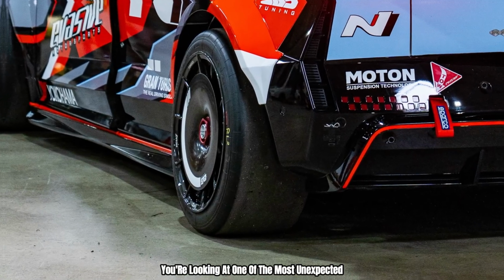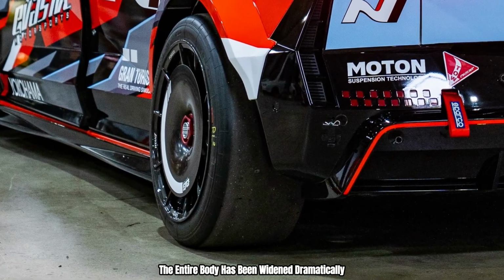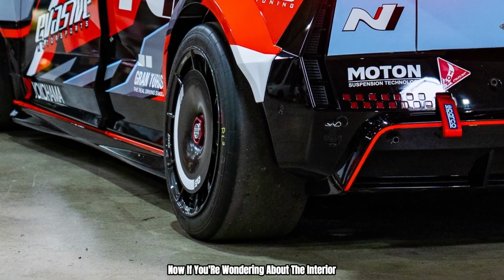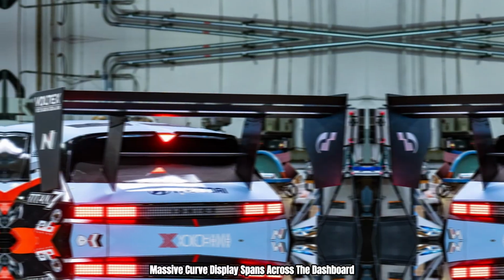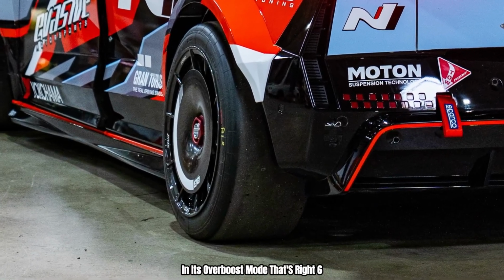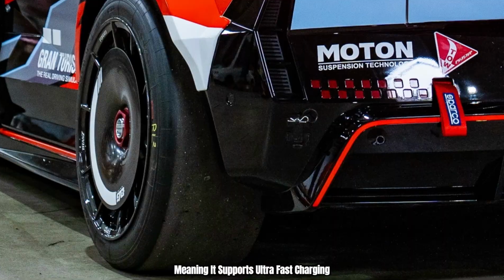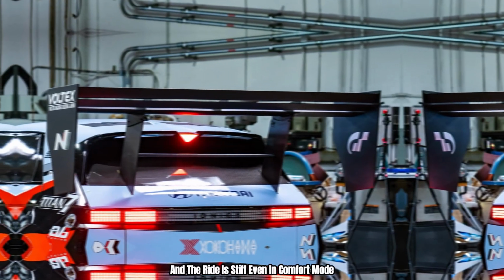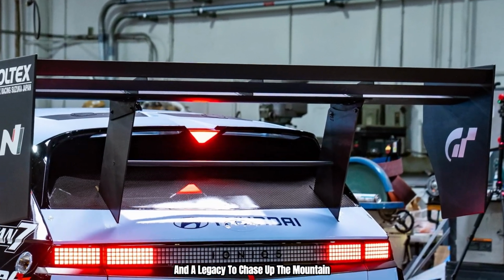Hyundai Ioniq 5 N Replaces Tesla at Pikes Peak — Evasive Motorsports’ EV Shocker!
Evasive Motorsports just dropped a bombshell at Pikes Peak — ditching their record-hunting Tesla Model 3 for the all-new 2025 Hyundai Ioniq 5 N. With 641 horsepower AWD and N-division engineering, this EV crossover is no joke. In this Shift Path review, we break down the full race build and show why this electric hot hatch might be the most exciting EV on the market today.

🔋 Dual Motors 641 HP
🏁 Custom aero by Voltex
🏔️ Targeting sub-10 minute Pikes Peak run
💡 Full breakdown of design tech performance and EV features

If you're into fast EVs tech-packed interiors and track-ready crossovers — this is the review for you

📅 Catch the 2025 Pikes Peak International Hill Climb on June 22